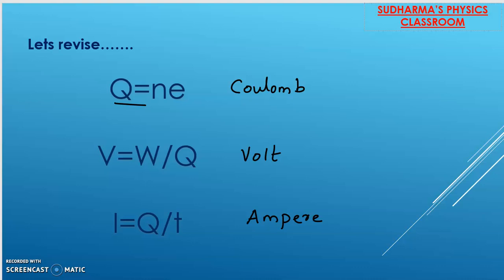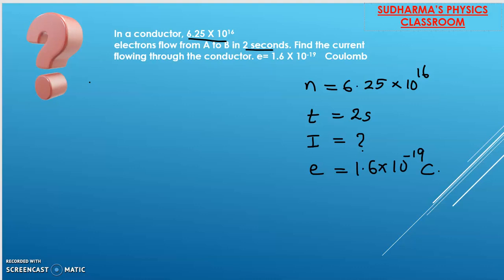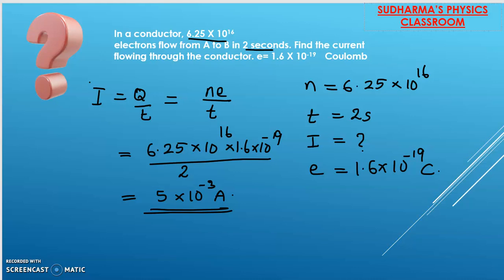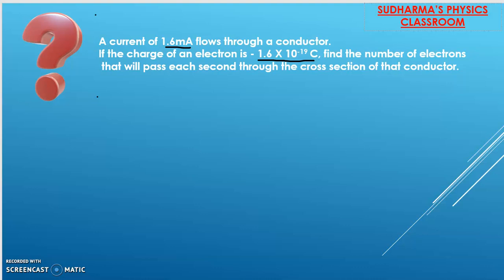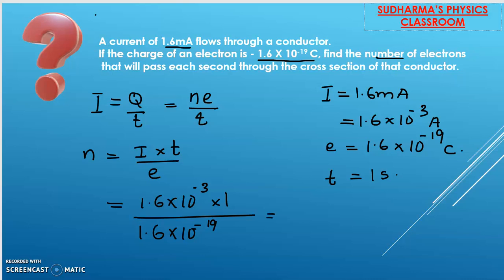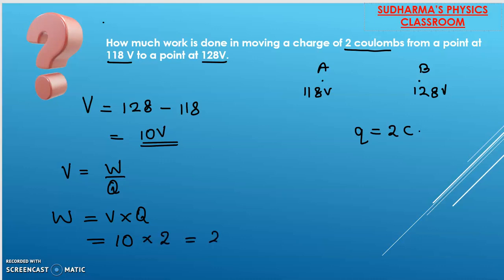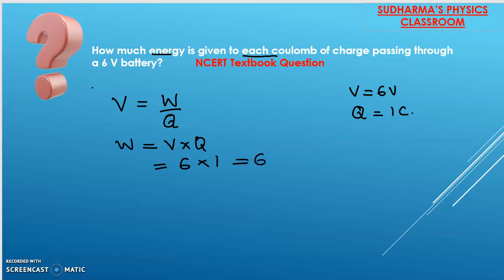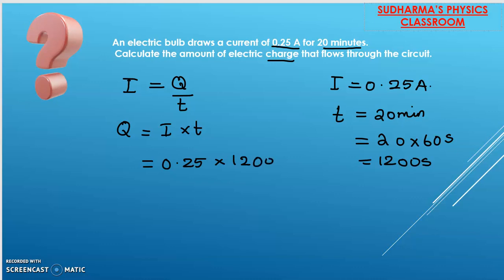CBSE X Physics Electricity | Class 10 Physics Electricity | Grade 10 Physics electricity | Part 4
Questions related with Charge, potential and current

Part 3 | Circuit Symbols, What is electric circuit and how to draw it and questions related to the electric circuits